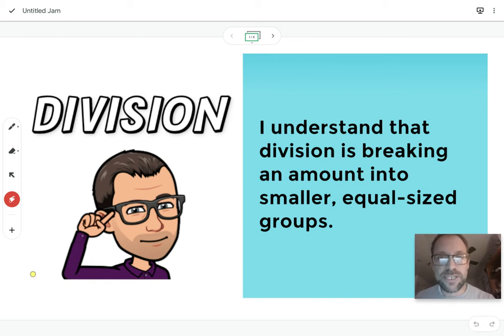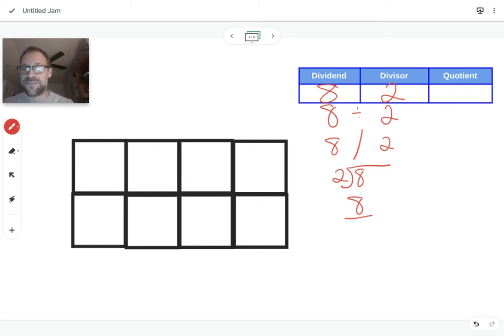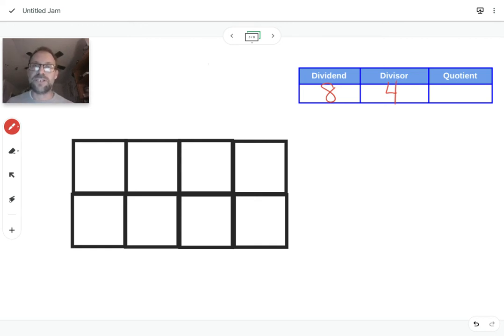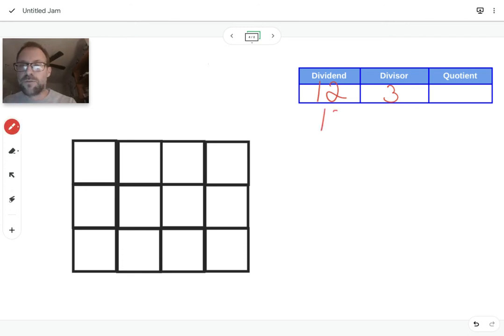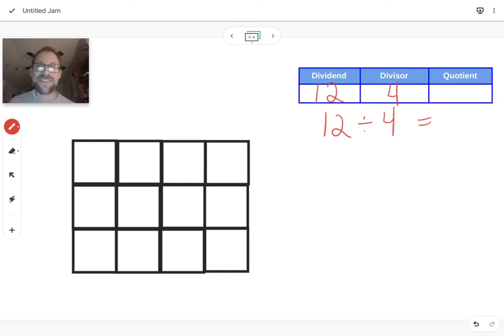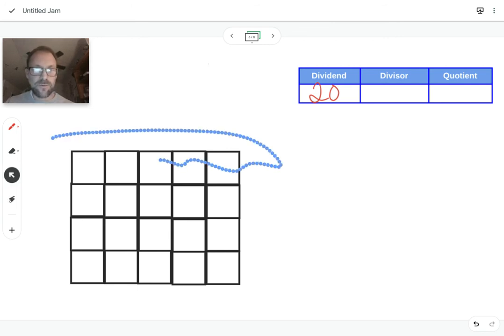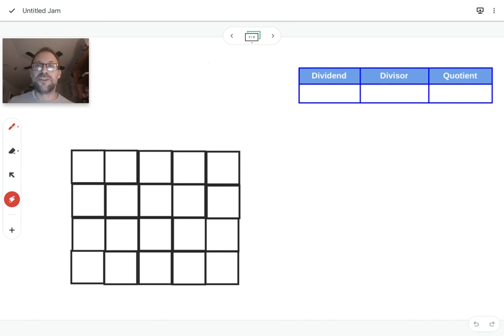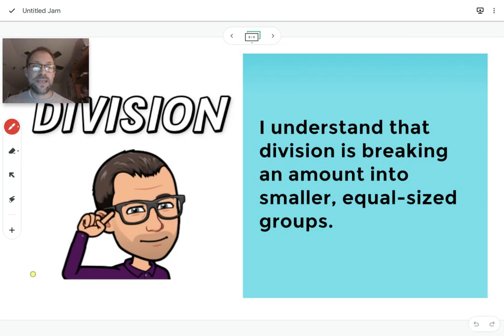Lesson 9 - What is 'division'?